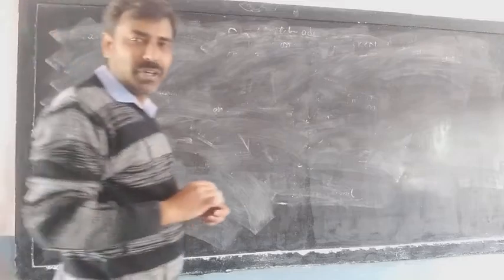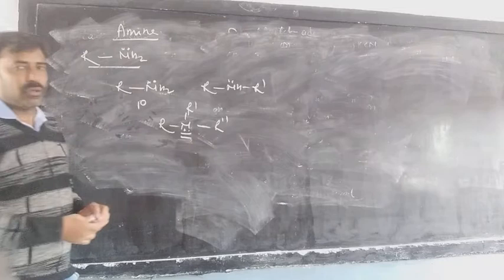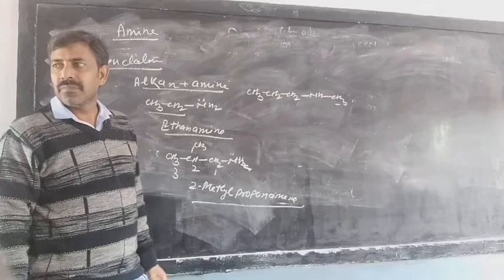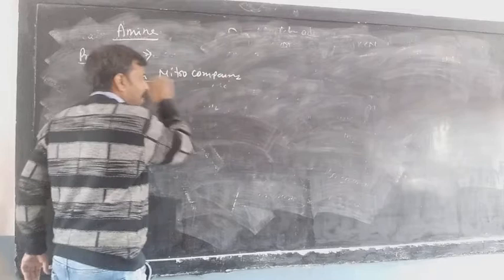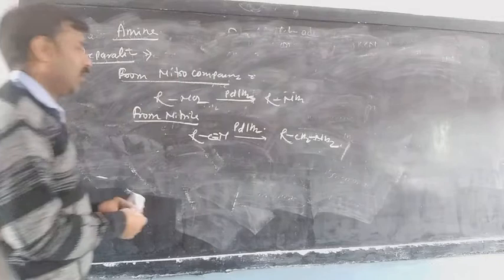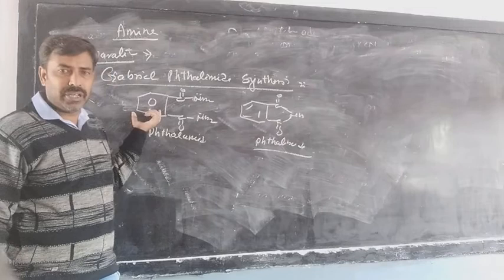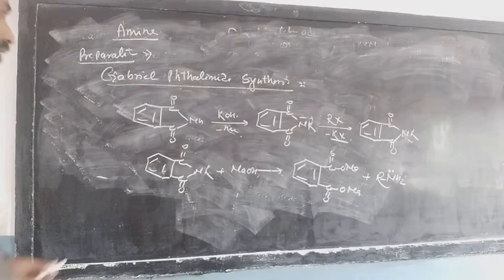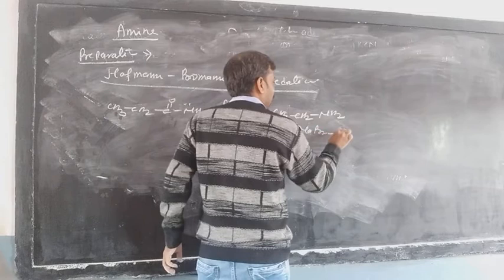Amine-1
Introduction, degree of compound, preparation and physical properties of amine.